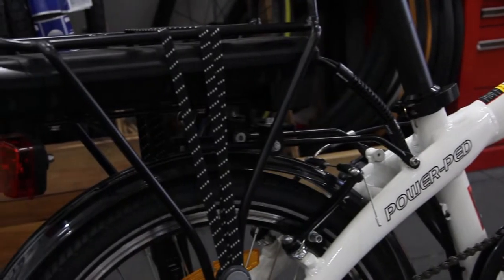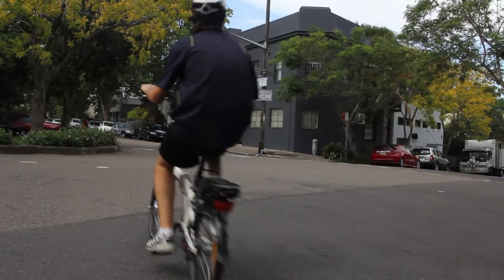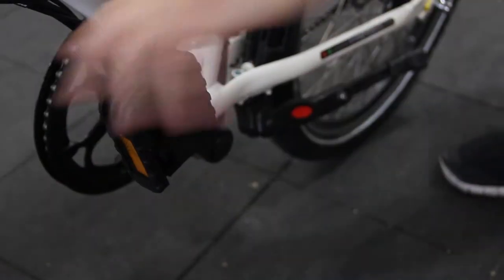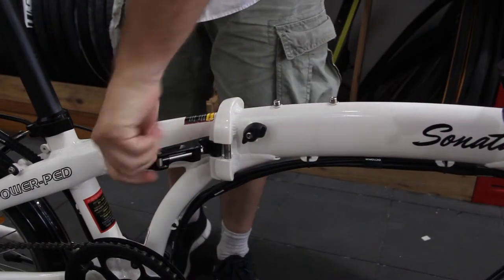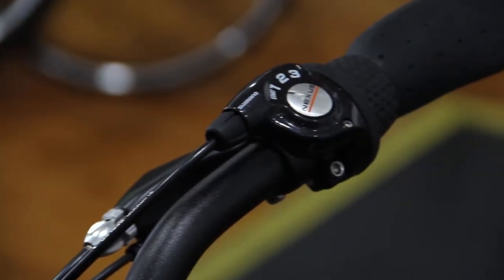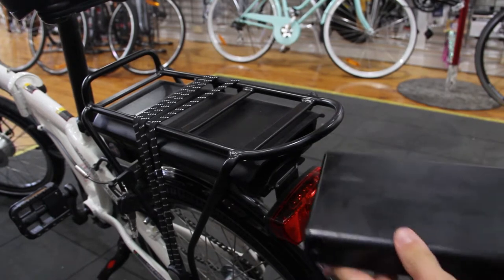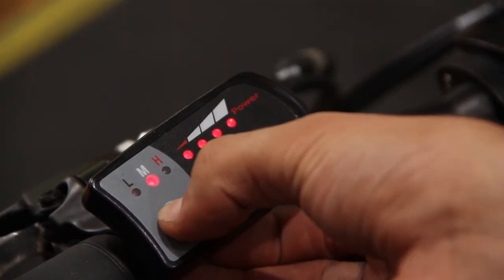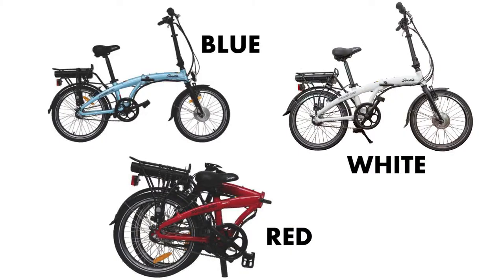POWER PED SONATA